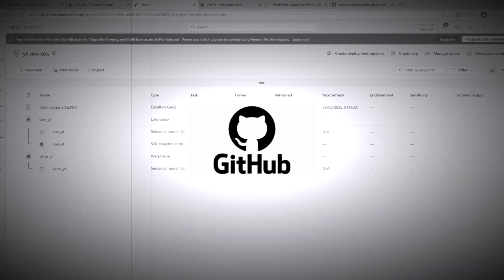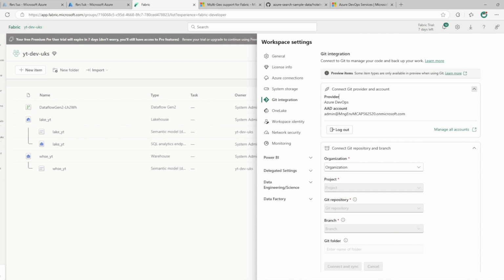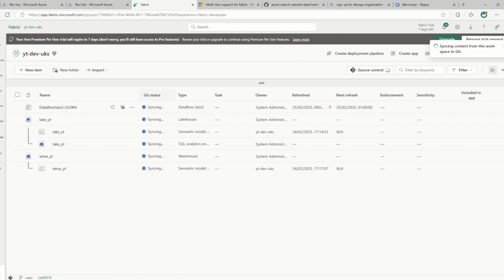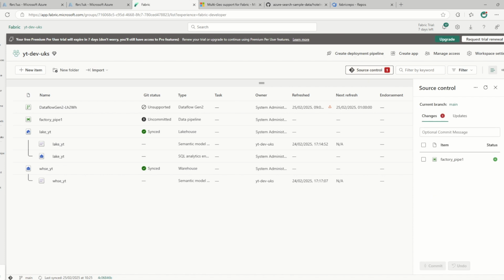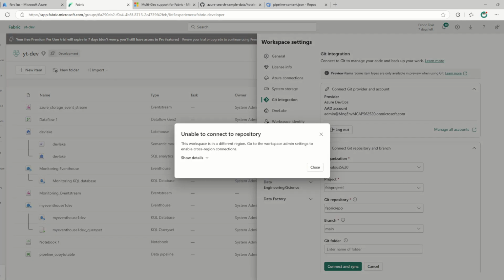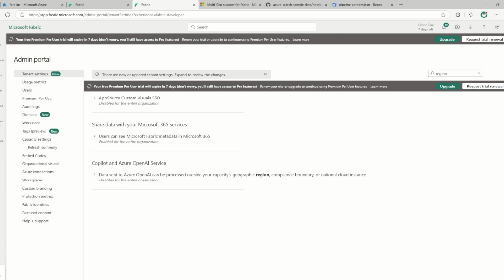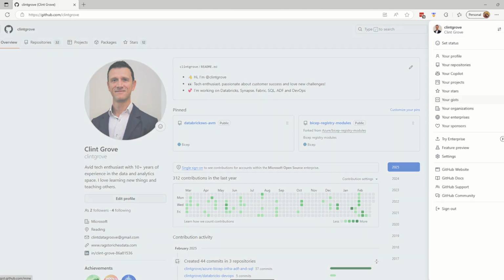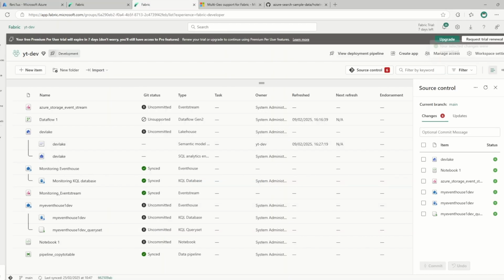How to set up Microsoft Fabric Git Integration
I walk through with you the in's and out' of setting up git for your Microsoft Fabric workspace. Whether you are using Azure Devops or Github.

Region and cross-region restrictions come into play when using Azure Devops git, so be weary of this.

0:00 intro
0:38 Fabric capacity region and Azure Devops region
1:05 Setting up a DevOps organisation
2:30 Hooking it up to Git
2:50 Allowing GitHub to be a git provider in Fabric
3:42 Continue setting up Workspace connected to Azure Devops git
5:58 Creating a new pipeline in workspace to see how we can commit to git
8:51 Cross region issues with Fabric and Azure Devops
14:59 Connect Fabric workspace to GitHub